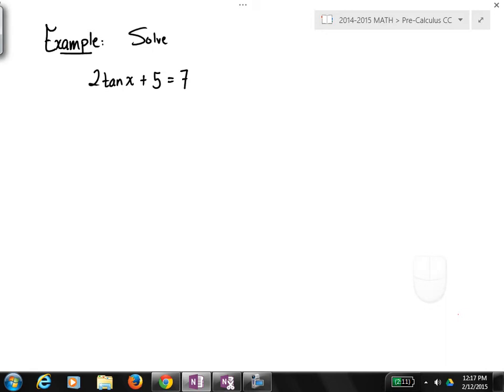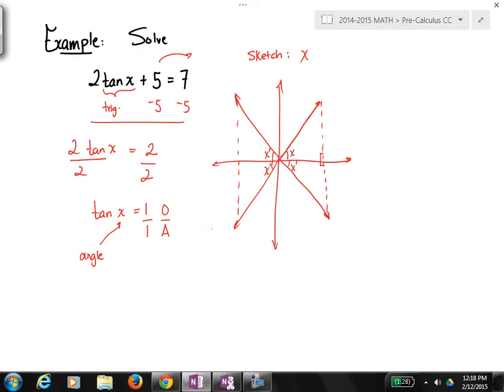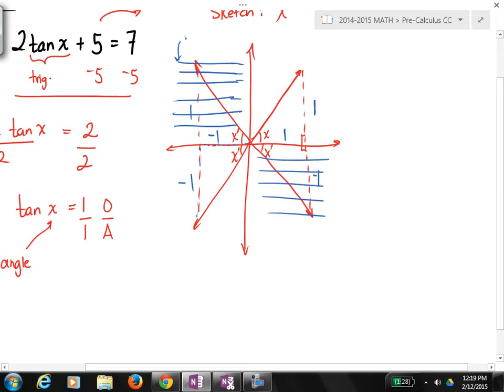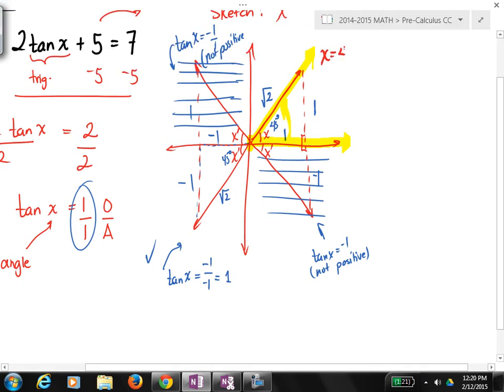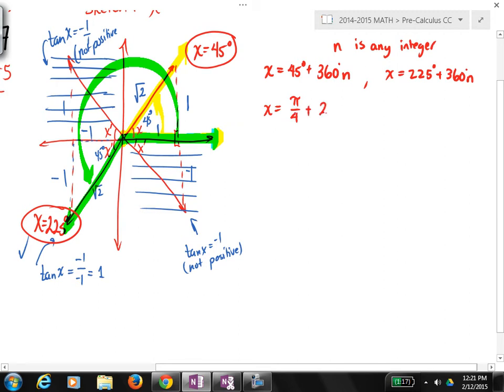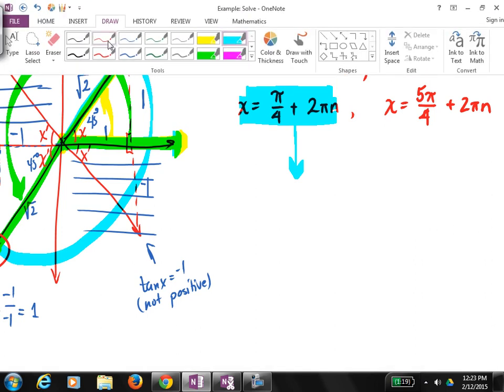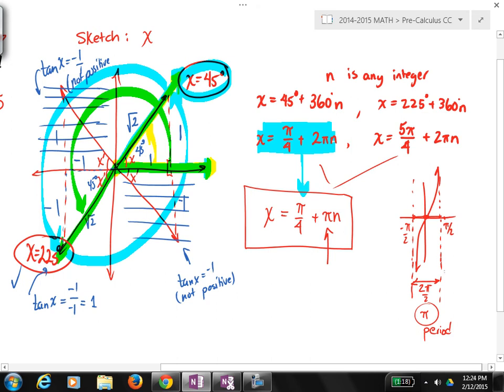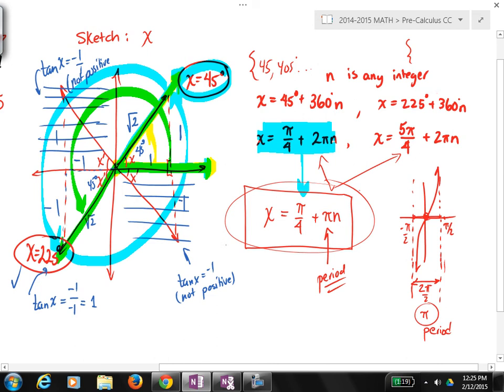Solving Trigonometric Equation 2 Tangent Example